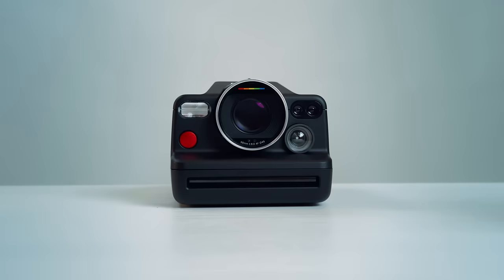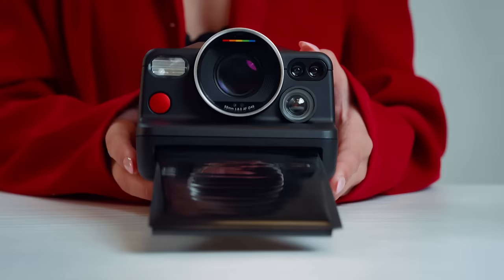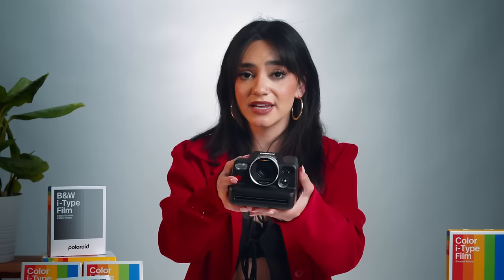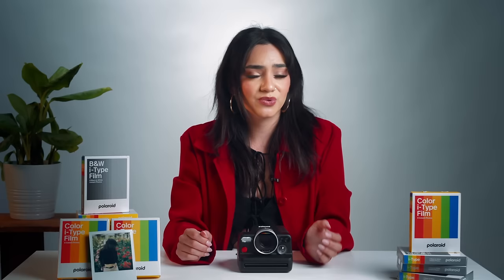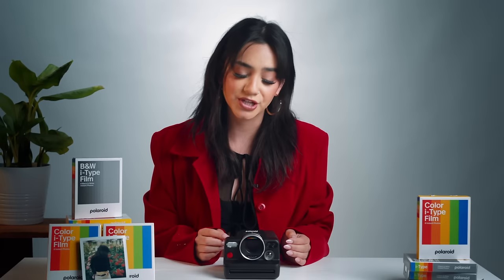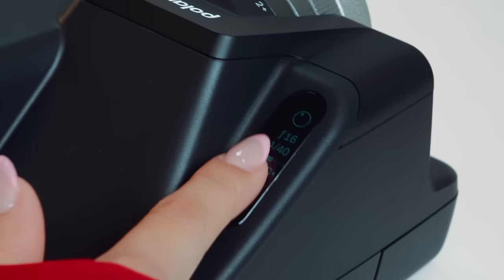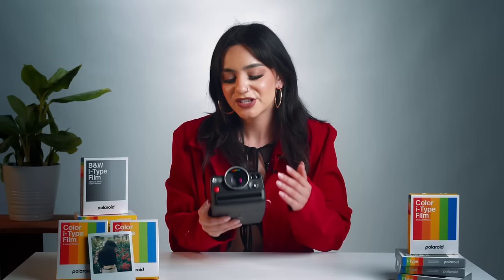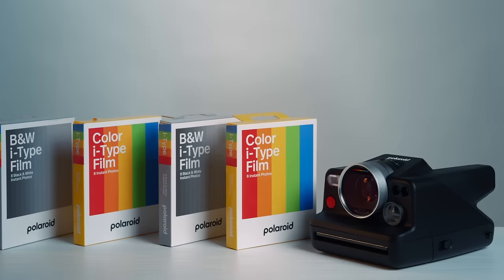How to use the Polaroid I-2 Camera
Polaroid’s first camera with built-in manual controls and sharpest-ever lens. To get to know the Polaroid I-2 camera, watch L.A. photographer Mia Moran show you how to get started with the basics, then take you through what each manual control setting offers you as a photographer.

00:48 How to get started
02:22 Getting to know the Polaroid I-2 camera
03:31 Take your first photos in Auto Mode
07:25 Take great portraits in Aperture Priority Mode
08:18 Capture movement in Shutter Priority Mode
09:13 Get experimental in Manual Mode
10:12 Get creative in Multiple Exposure Mode
11:08 Polaroid I-2 after care